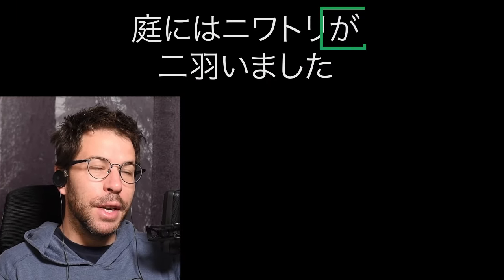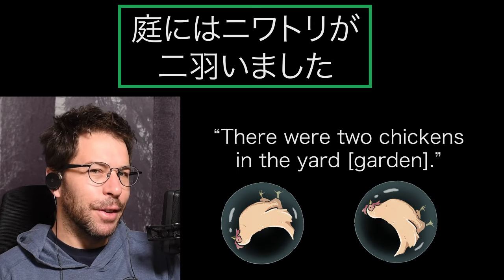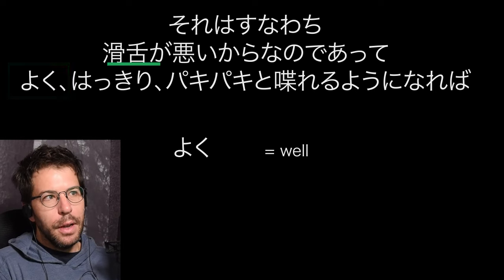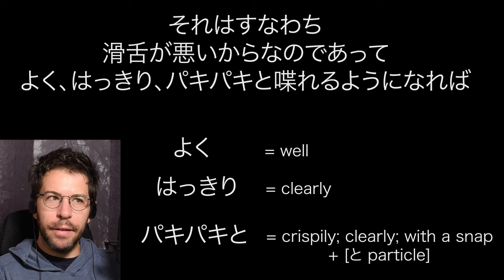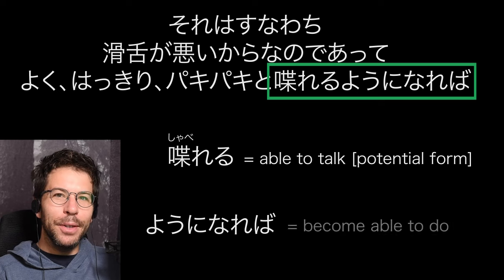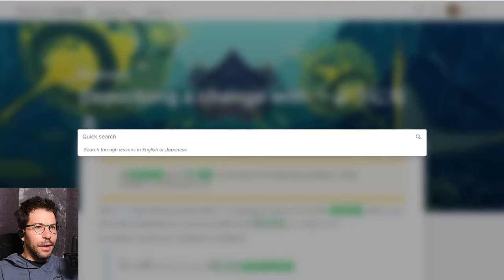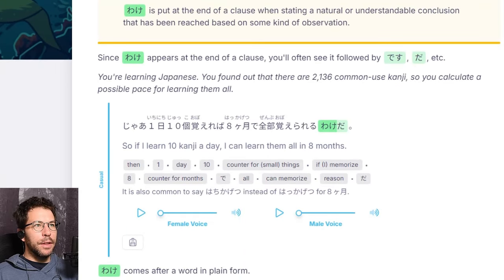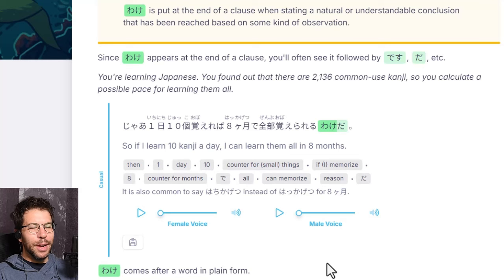Japanese Speech Coach's Tongue Twisters are HARD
The Japanese lessons you see in the video are from NativShark, a Japanese-learning platform I helped create

The sentence we broke down was:

それはすなわち滑舌が悪いからなのであって、よくはっきりパキパキと喋れるようになれば早口でも全然構わないわけです。
That is, the reason is that your articulation needs work, and if you learn to speak clearly and distinctly, then it does not matter if you are speaking quickly.

The tongue twister I attempted in the video was:

庭には　ニワトリが　二羽いました
にわには　ニワトリが　にわいました
There were two chickens in the yard.
lit. yard/garden には chicken が two birds there were.

I attempted to translate the 10 tongue twisters she does. The effort hurt my brain a lot:

お綾や　親に　お謝り
おあやや　おやに　おあやまり
Aya, apologize to your parent.
lit. お Aya や parent に apologizing
note: here や is a particle for addressing someone. We have a pretty cool lesson on this

新設　診察室　視察
しんせつ　しんさつしつ　しさつ
Inspecting the new examination room.
lit. establishing examination room observation

この杭の釘は　引き抜きにくい
このくいのくぎは　ひきぬきにくい
The nail in this stake is hard to pull out.
lit. this stake の nail は difficult to pull out

打者　走者　勝者　走者一掃
だしゃ　そうしゃ　しょうしゃ　そうしゃいっそう
Batter, runner, winner. Grand slam.
lit. batter runner winner runner clean sweep

菊栗菊栗三菊栗　合わせて菊栗六菊栗
きくくりきくくりみきくくり　あわせてきくくりむきくくり
[please don’t make me try to translate this]
lit. chrysanthemum chestnut chrysanthemum chestnut three chrysanthemum chestnut put together chrysanthemum chestnut six chrysanthemum chestnut

月々に月見る月は多けれど、　月見る月は　この月の月
つきづきにつきみるつきはおおけれど、　つきみるつきは　このつきのつき
Month to month, there are many moons to see, but the moon I see is this month's moon.
lit. month by month moon-viewing month は many (but), moon-viewing moon は this month の moon.

野良如来　野良如来　三野良如来に六野良如来
のらにょらい　のらにょらい　みのらにょらいにむのらにょらい
A stray Buddha, a stray Buddha, three stray Buddhas, now six stray Buddhas.
lit. stray Tathāgata stray Tathāgata three stray Tathāgata に six stray Tathāgata

竹屋の竹やぶに　竹立てかけたかったから　竹立てかけた
たけやのたけやぶに　たけたてかけたかったから　たけたてかけた
I wanted to stand up some bamboo in the bamboo dealer's bamboo grove, so I did.
lit. bamboo dealer の bamboo grove に bamboo wanted to wanted to lean (it) against から bamboo leaned (it) against

伝染病　予防病院　予防病室　伝染病予防法
でんせんびょう　よぼうびょういん　よぼうびょうしつ　でんせんびょうとぼうほう
Infectious disease, preventative medicine hospital, a room there, a way to prevent disease.
lit. infectious disease preventative medicine hospital preventative medicine hospital room infectious disease prevention method.

By the way, I can't believe I didn't notice she was saying であって (i.e. the て-form of である, "be; is"). To be fair, it was early.